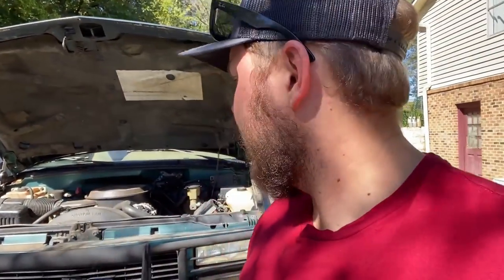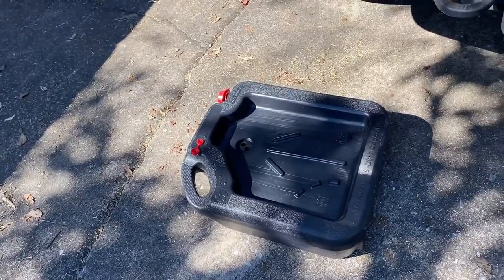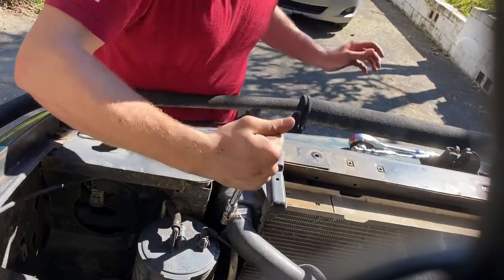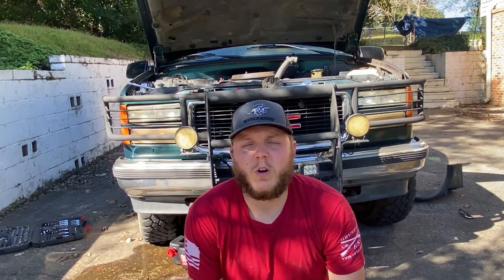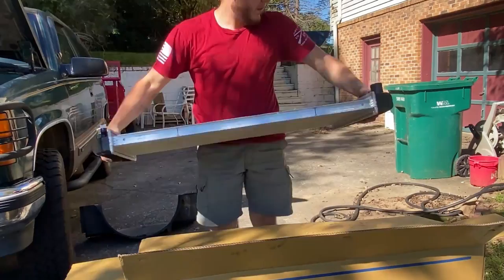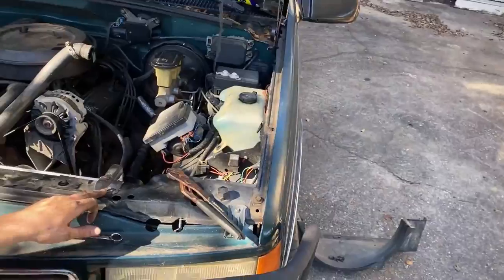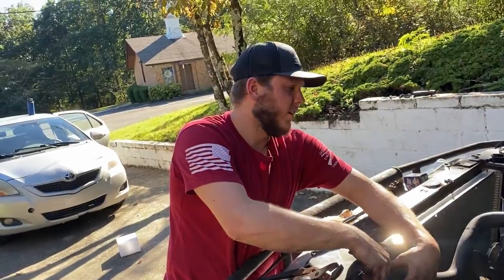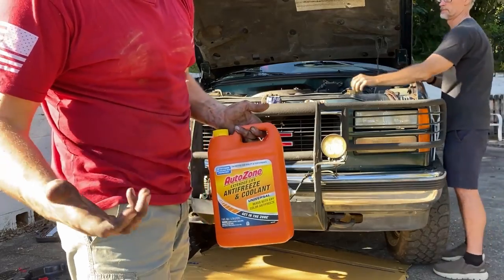How to Replace a Radiator and Thermostat on Your Car or Truck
Today we're working on a 95 GMN Yukon, replacing both the radiator and thermostat, both vital components in your vehicles cooling system. This process will largely be the same for your car/truck.
Sorry for the crackles and left side only audio sprinkled throughout the video, I'm looking into a higher quality mic system for future videos.
Check out the Facebook Page at "The Life of P"
suggest any other videos or topics you'd like to see covered,